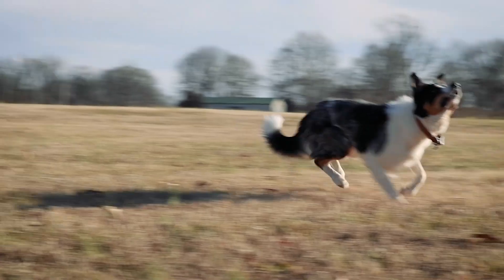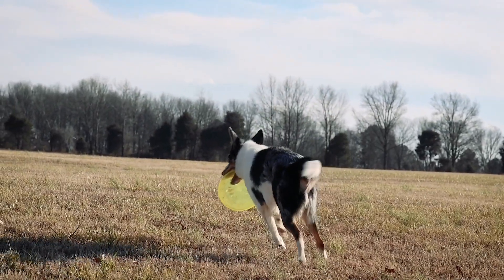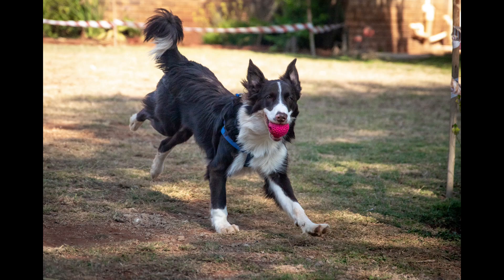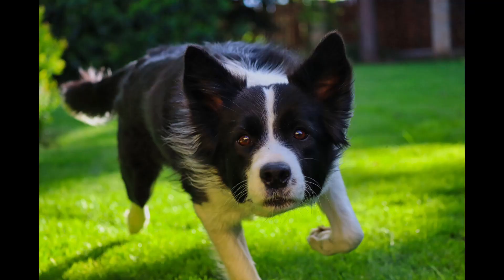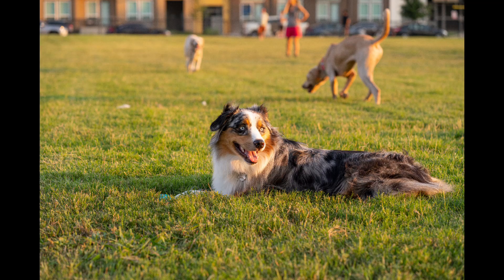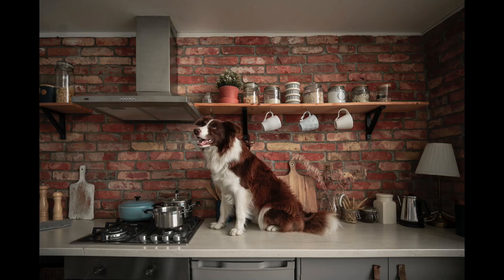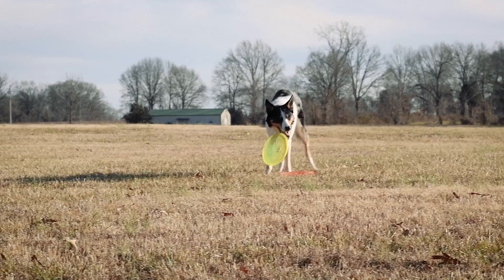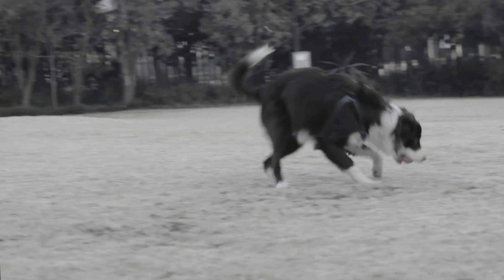Border collie vs Australian Shepherd Differences - Which Breed Is Better?